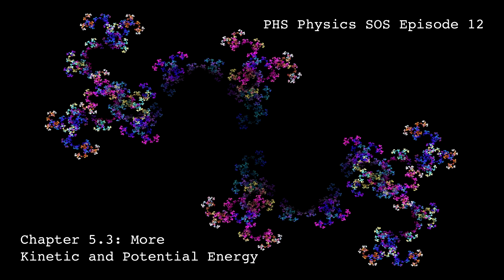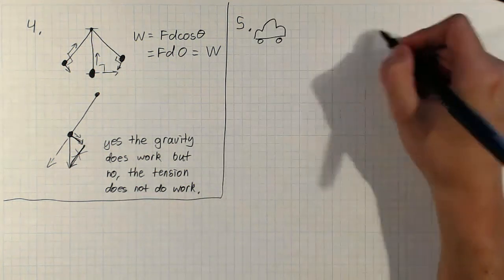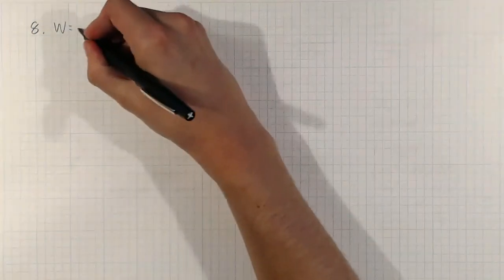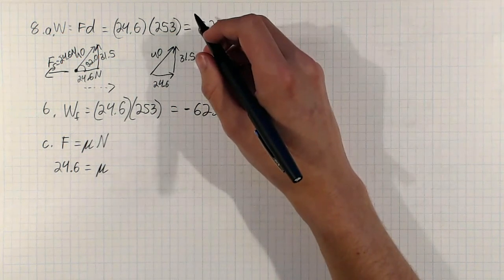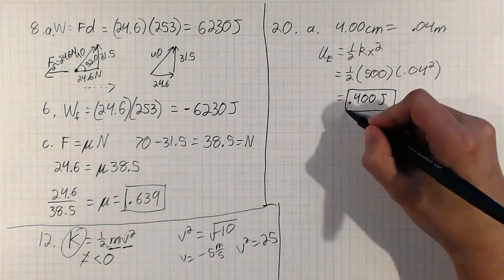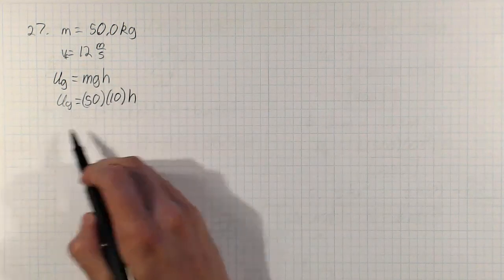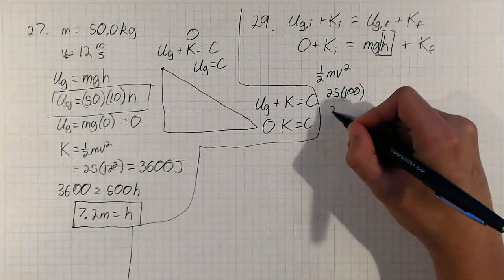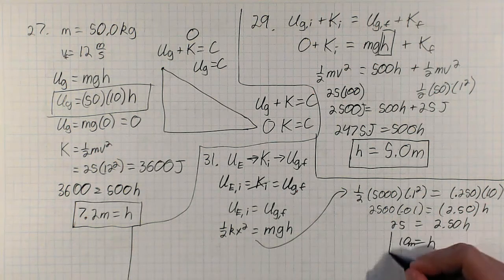PHS Physics SOS Episode 12: Chapter 5 Section 3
Homework explanations for Chapter 5 Section 3

Problems: Page 193: 4 (0:11), 5 (2:59), 8 (7:02), 12 (11:19), 20 (12:39), 23 (14:44), 27 (16:07), 29 (19:14), 31 (21:40), closing (24:12)

The Facebook group can be found here

If you have any further questions, feel free to leave them in the Youtube comments below, or, if you do not have a Youtube account, feel free to ask questions on the facebook page.